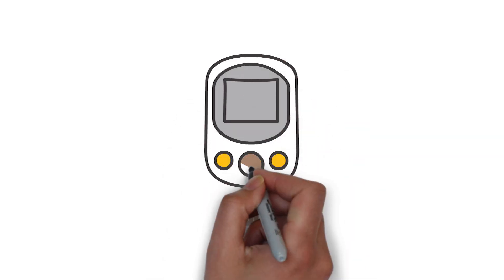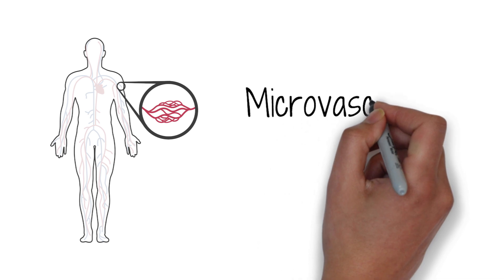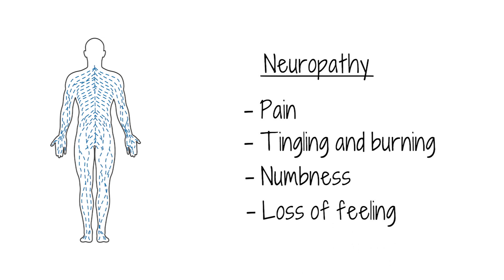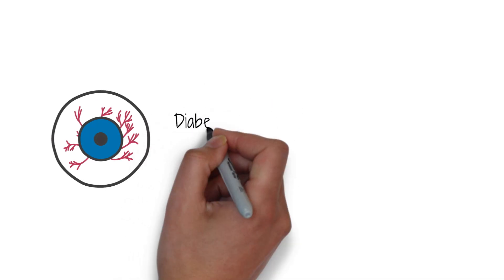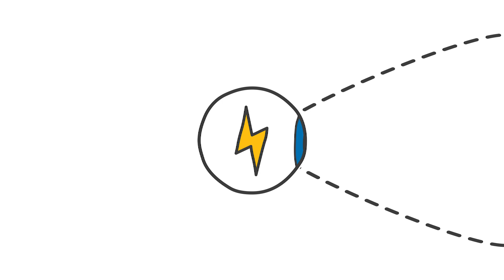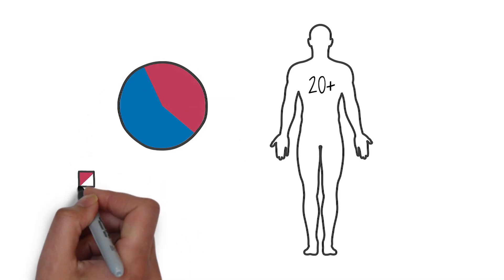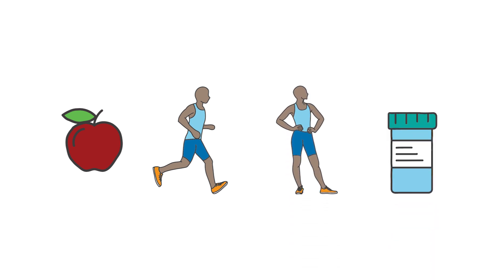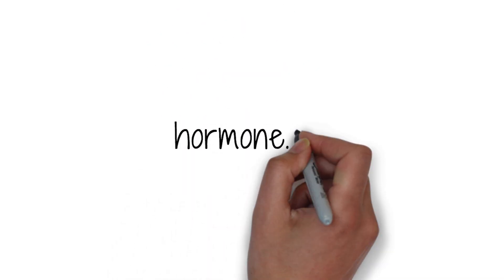Diabetes Complications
The high blood sugar of uncontrolled diabetes can result in dangerous complications. Learn how to manage